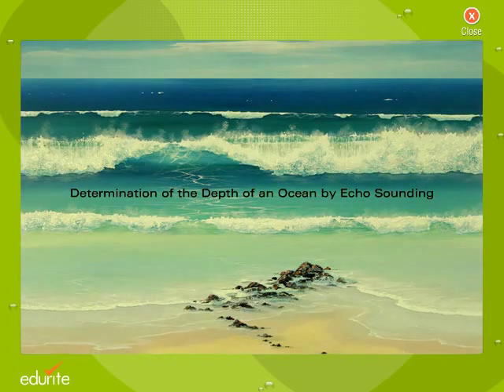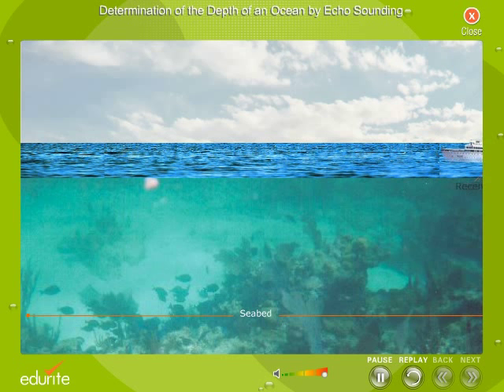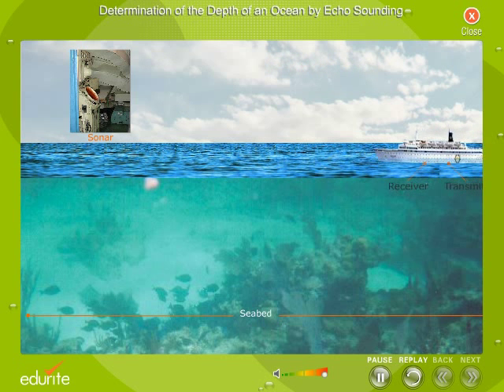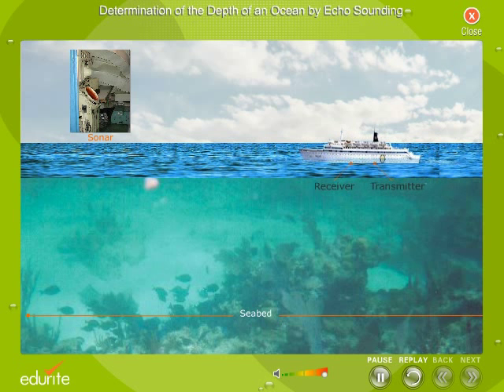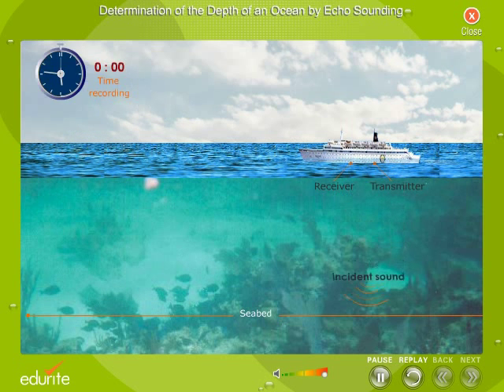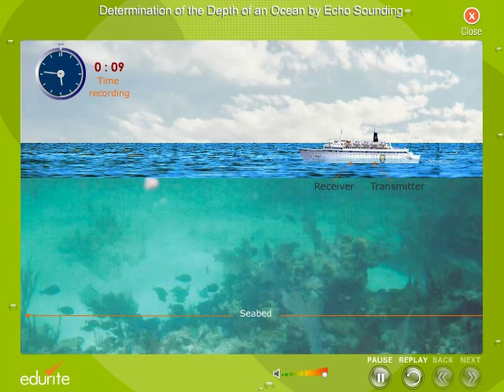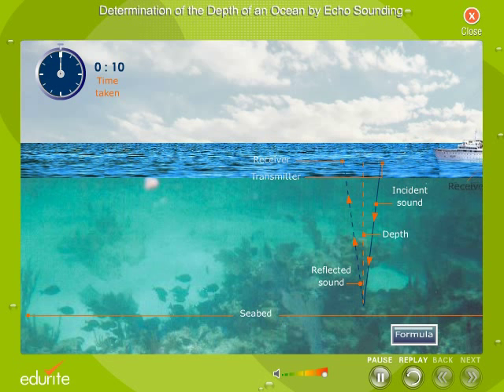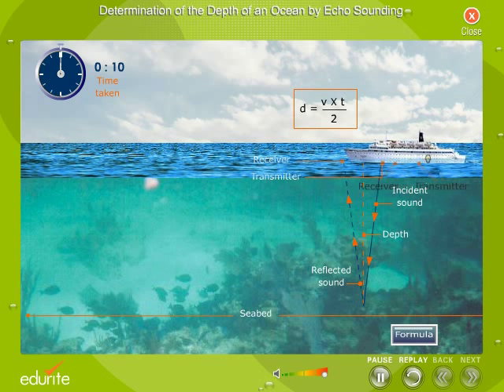Determination of the Depth of an Ocean by Echo Sounding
This video explains about echo sounding and its application.
Sonar - sound navigation and ranging. It is the technique which is used to find the depth of the large water bodies like ocean.